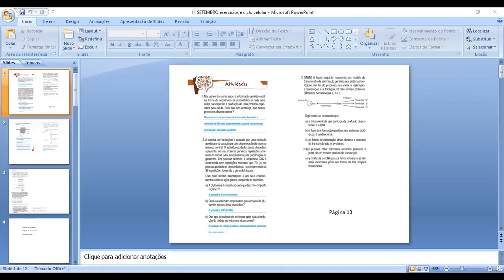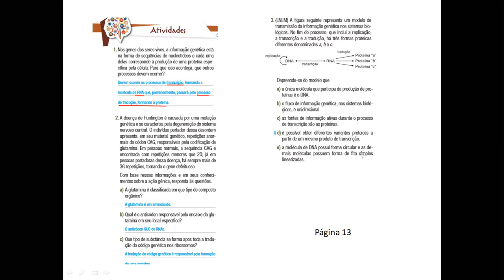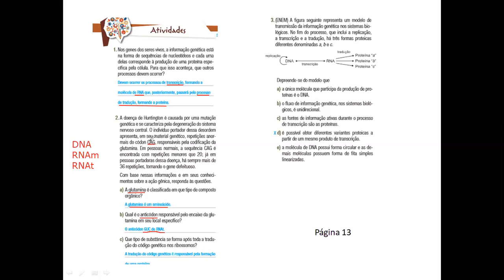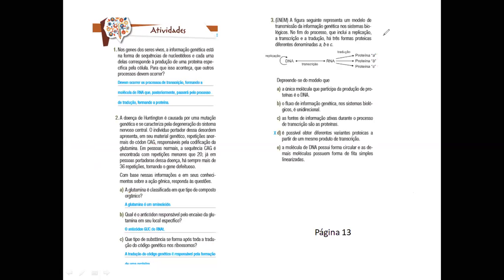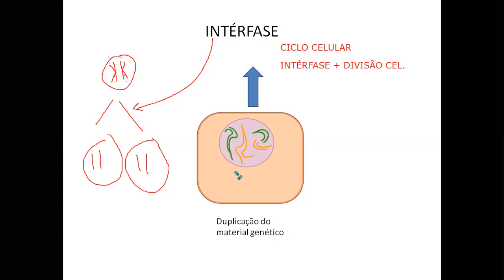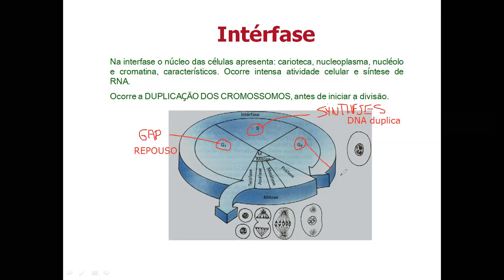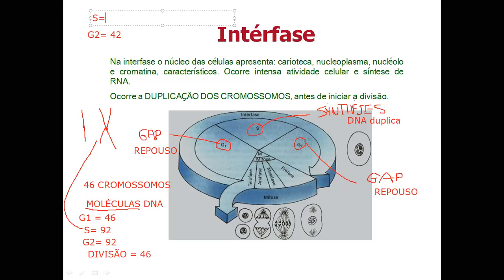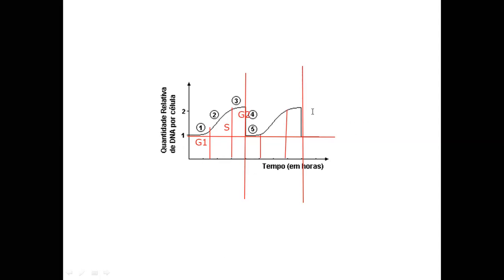Biologia - Ana Lúcia - 1o colegial - Apostila 3 - Exercícios sobre Tradução (DNA) e Intérfase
11 SETEMBRO 1o col LICEU